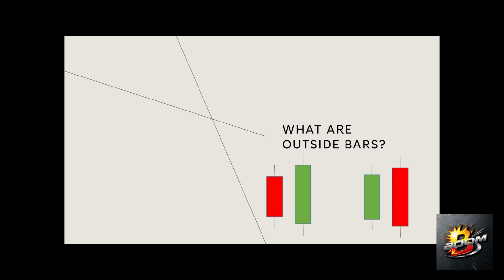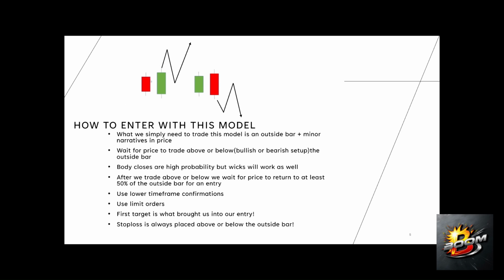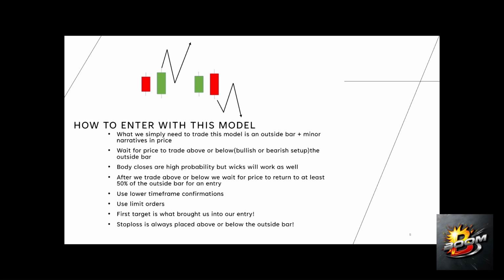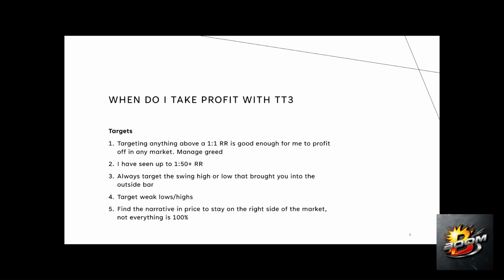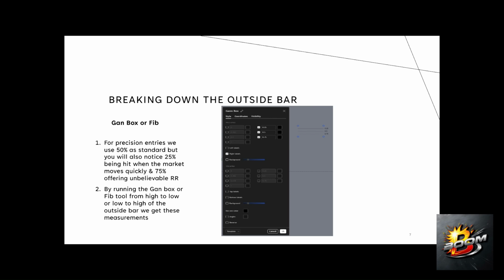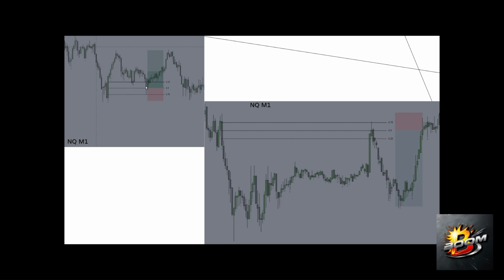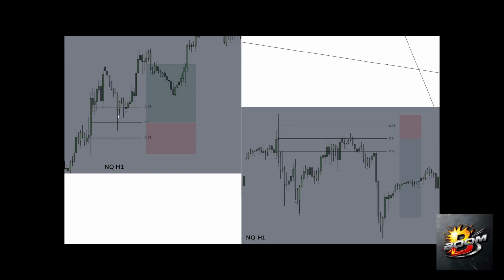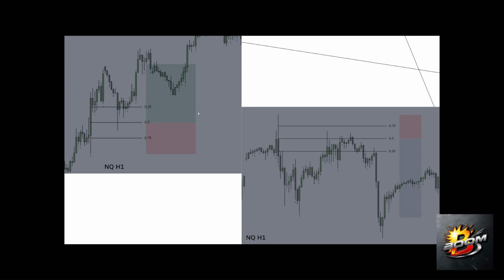Millionaire Trading Model